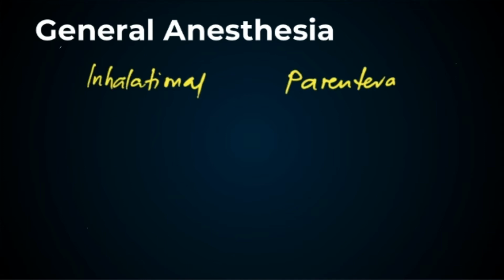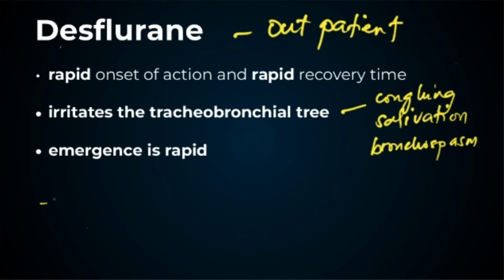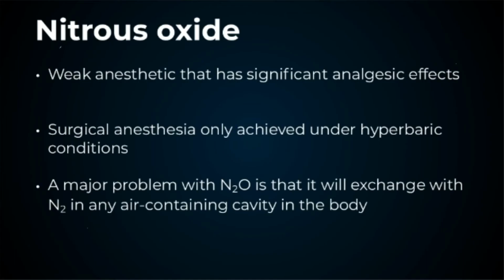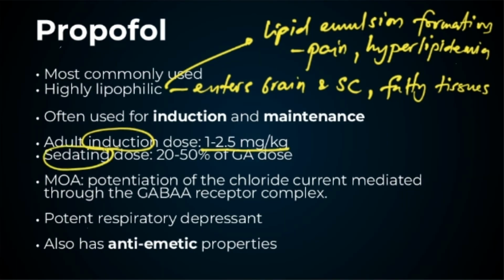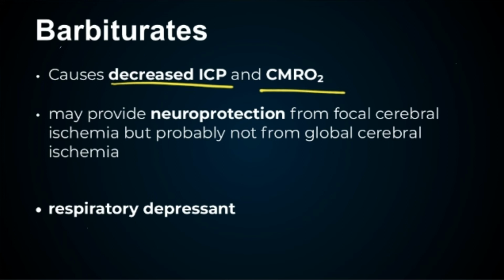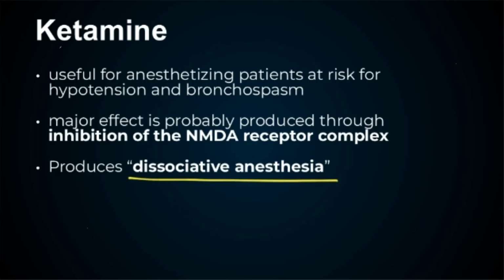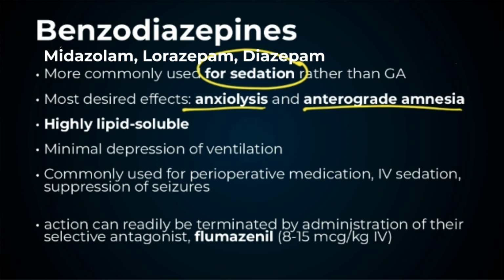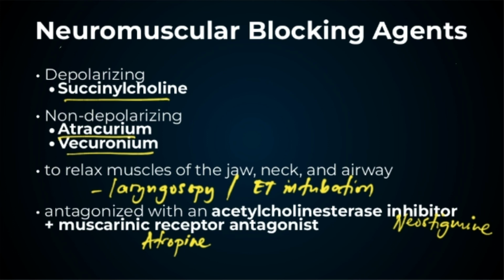04 General Anesthesia Part 2